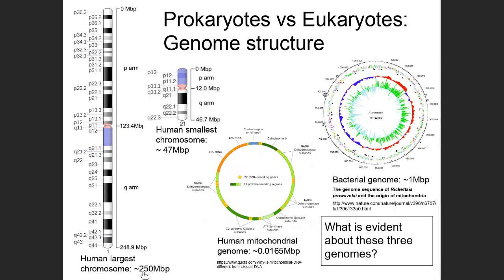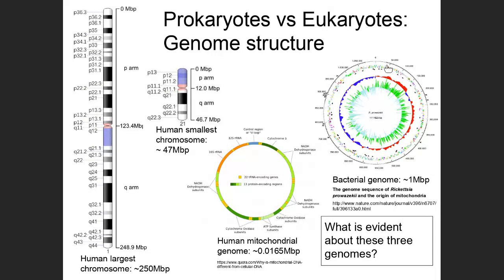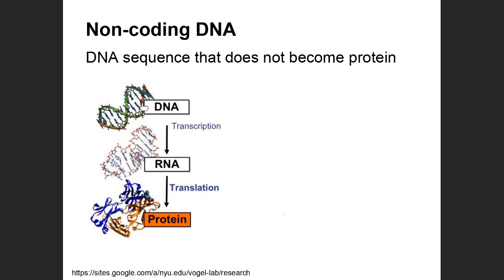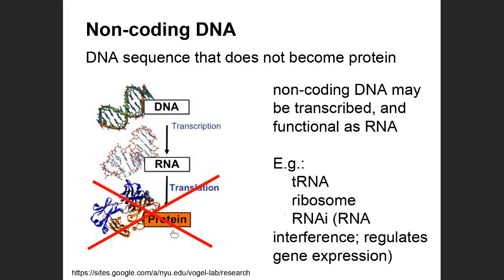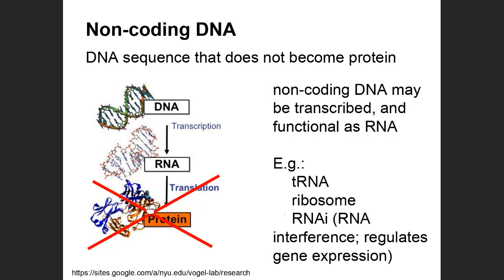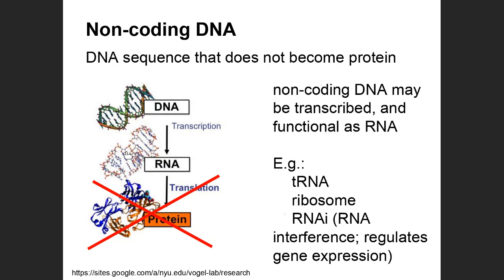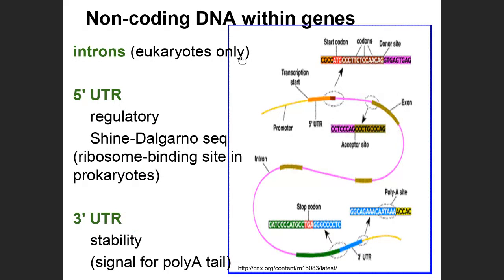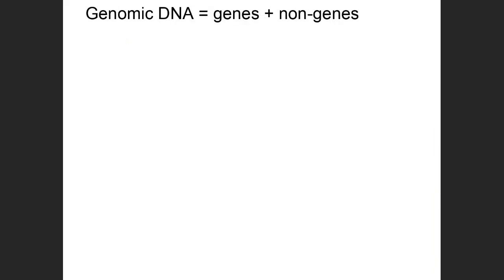GenomeStructureAndAnnotation Part10 NonCodingDNA